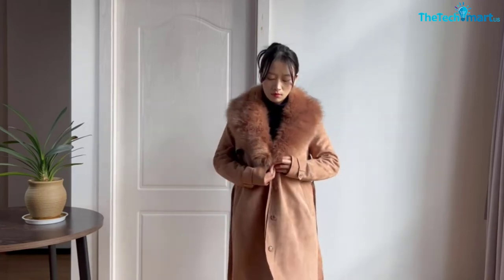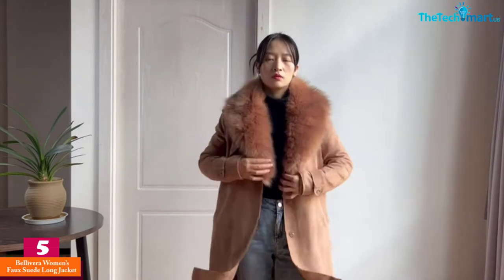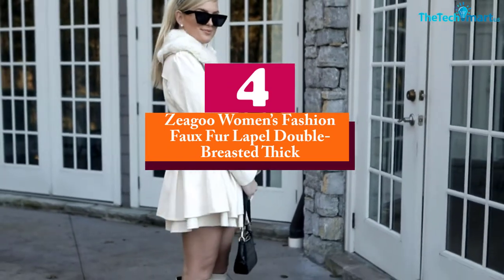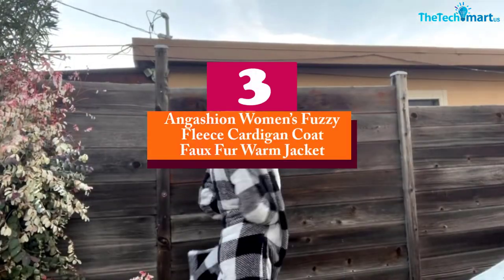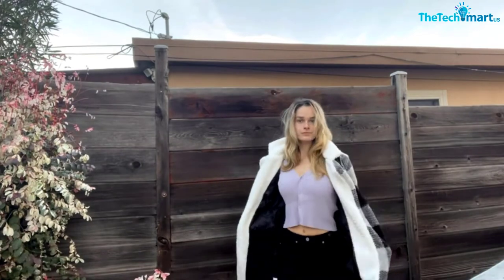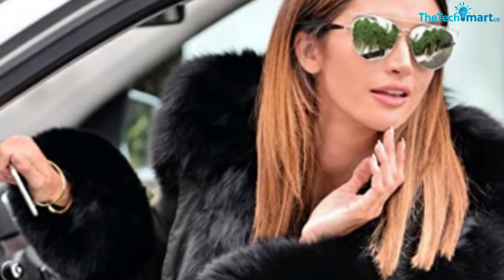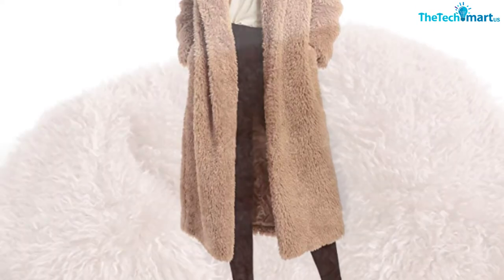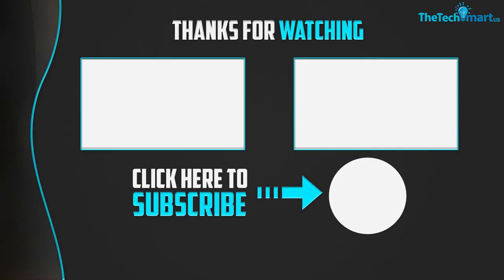Top 5 Best Long Faux Fur Coats for Women Reviews In 2024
▶️  In This video We recommended the top 5 Best Long Faux Fur Coats

▶️ 5. Bellivera Women’s Faux Suede Long Jacket

▶️ 4.  eagoo Women’s Fashion Faux Fur Lapel Double-Breasted Thick Wool Trench Coat Jacket

▶️ 3.  Angashion Women’s Fuzzy Fleece Cardigan Coat Faux Fur Warm Jacket

▶️ 2. Roiii Women Thicken Warm Winter Coat Hood Parka Overcoat Long Jacket Outwear

▶️ 1.  Women Faux Fur Winter Coats Comfort Warm Outerwear Open Front Long Cardigan Overcoat Jacket

Are you Searching for Best Long Faux Fur Coats? So now you are in the right place for getting the valuable info on  Long Faux Fur Coats.

In this video we short listed the top 5 Best  Long Faux Fur Coats on the market in 2022. We made this list based on our

We have tested each  Long Faux Fur Coats and tried to include an in-depth information of Long Faux Fur Coats in our Video which will be enough to fulfill all of your needs. We recommended The Top 5  Best Long Faux Fur Coats In this video. All of them are maintain the quality. If you want to buy Best  Long Faux Fur Coats, we think this list will be very helpful to you.

We hope you like the  Best Long Faux Fur Coats we select for this year.

If you have any questions related to the  Best Long Faux Fur Coats which are listed here, please leave a comment down below and we will get back to you as soon as possible.